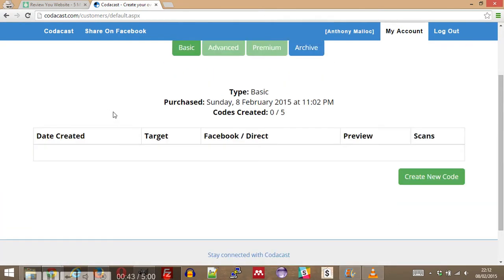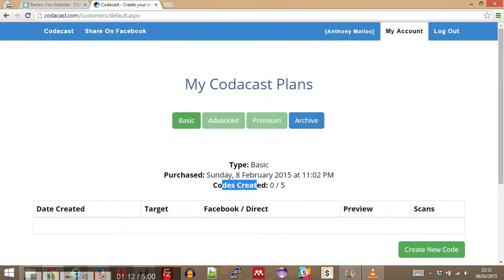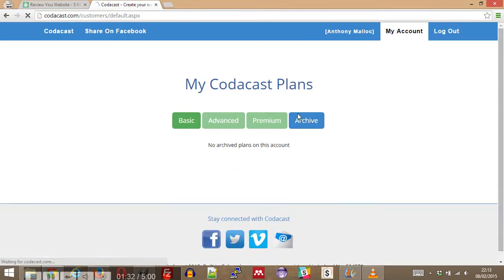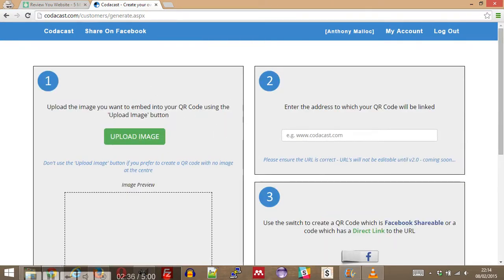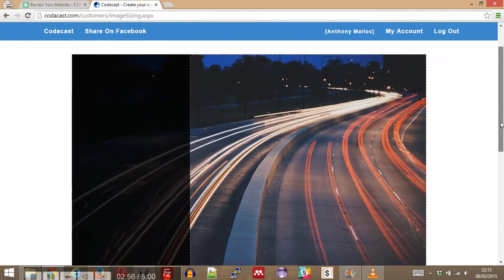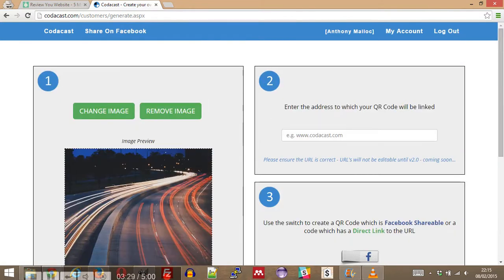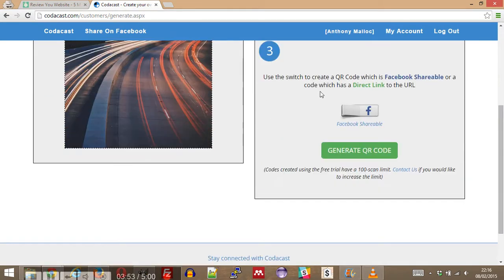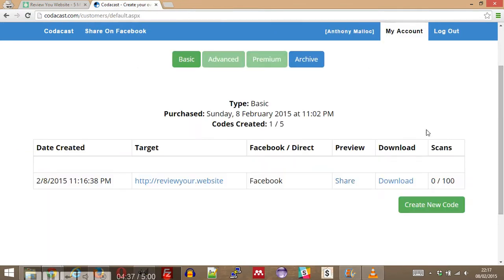5 Minute First Impressions: codacast.com (part 2)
Five minute first impression video of codacast.com, QR Codes.

Looks like a handy service but all the changes between the pages are a bit disorienting.